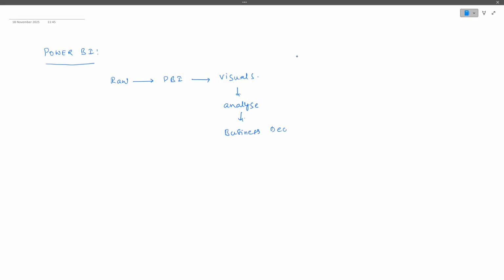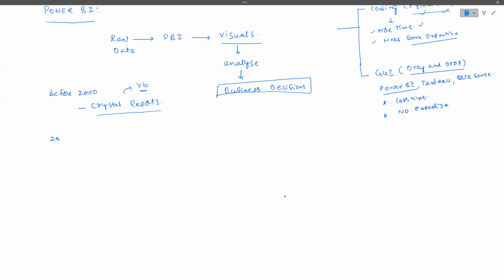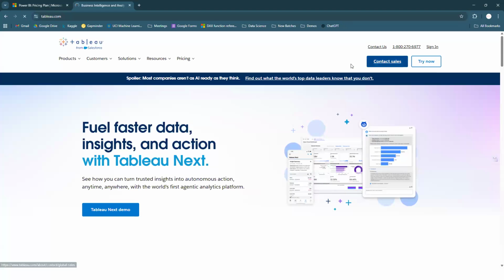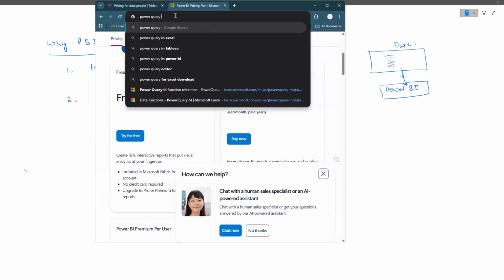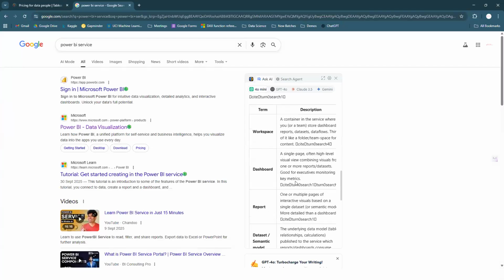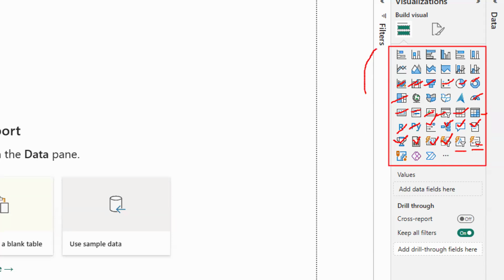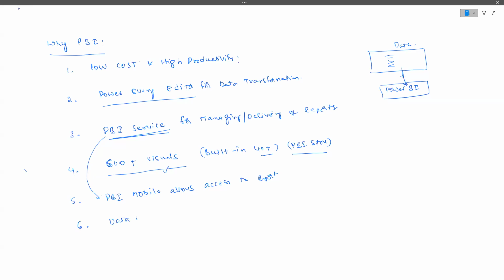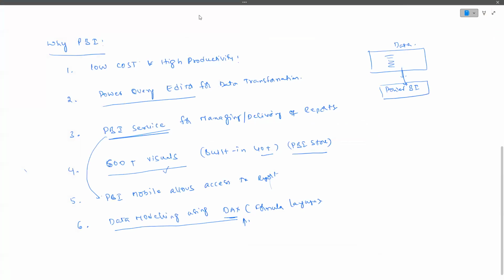POWER BI with SQL SERVER tutorials || Demo - 2 || by Mr. Vamsi Krishna On 18-11-2025 @11:30AM (IST)